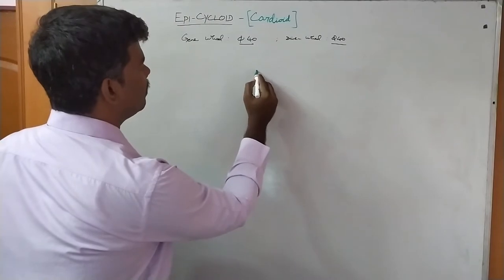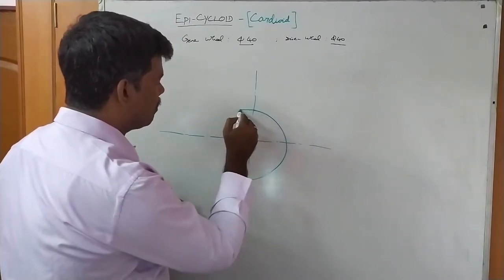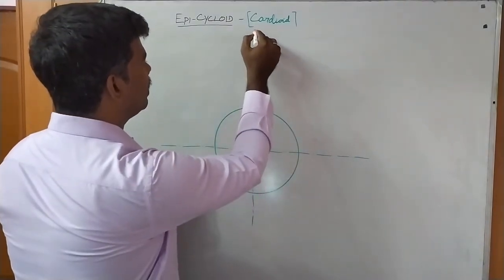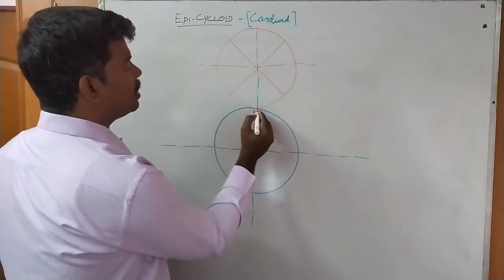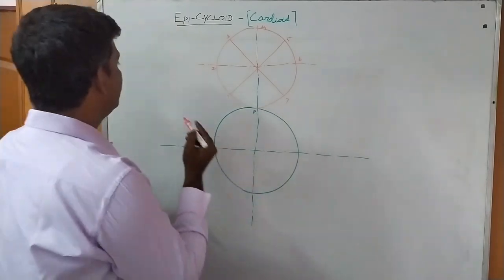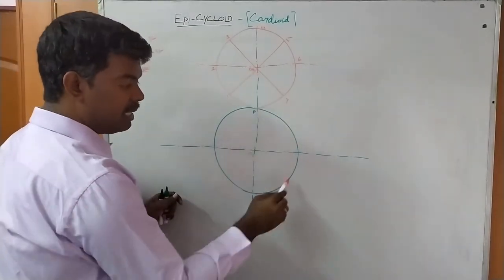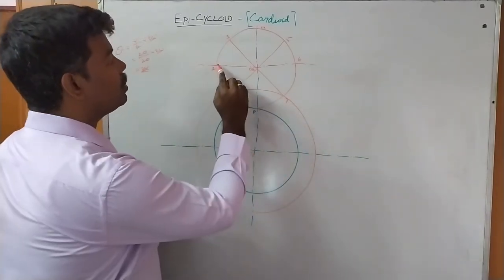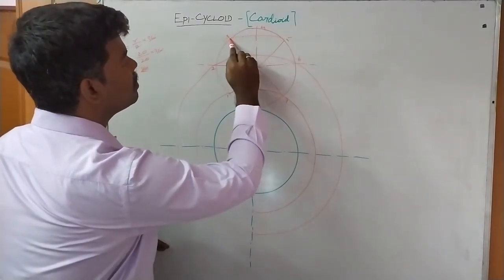Cardioid | Engineering Drawing | Satheesh Engineering Academy (SEA)